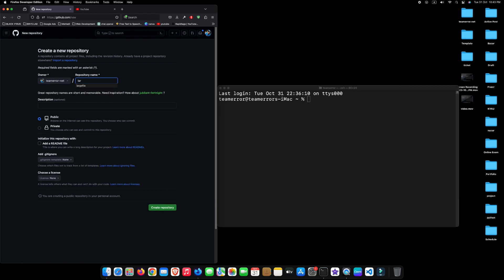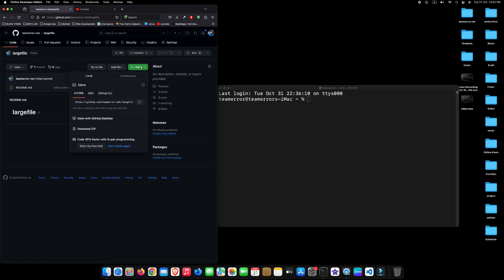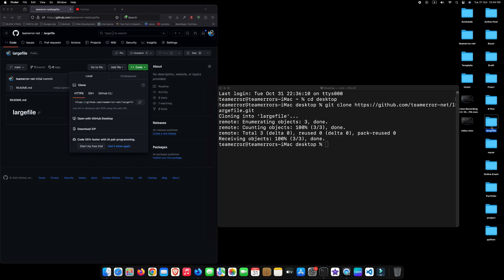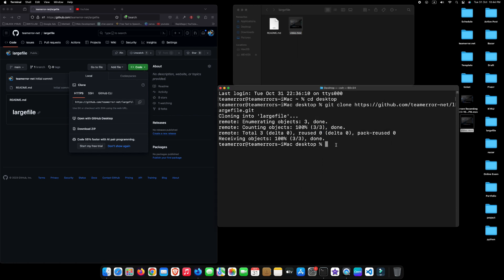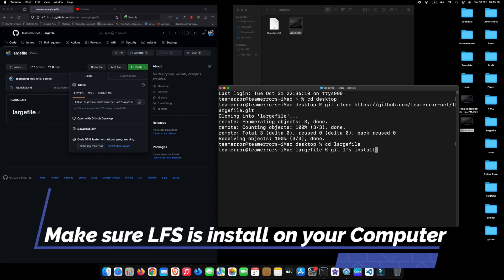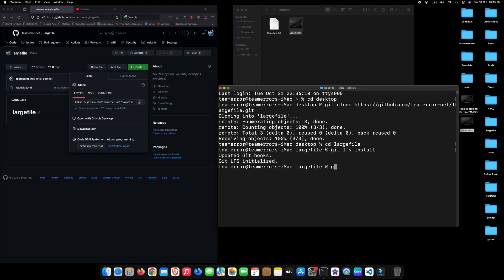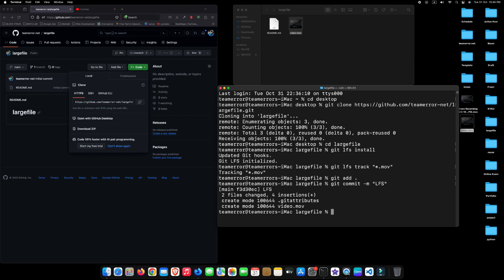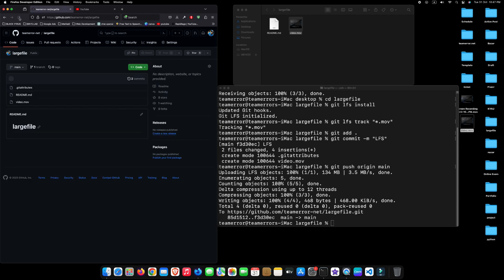How to upload large file on Github | Git LFS